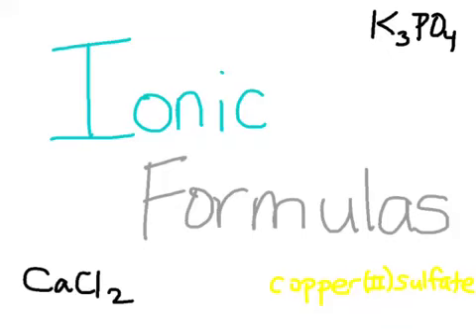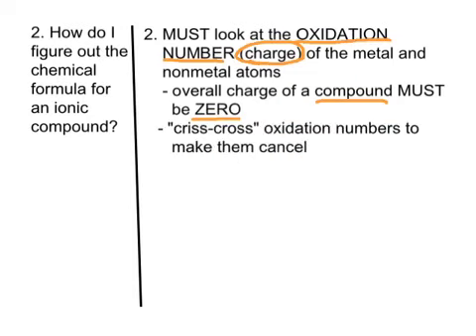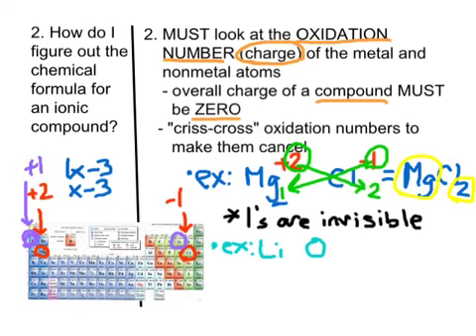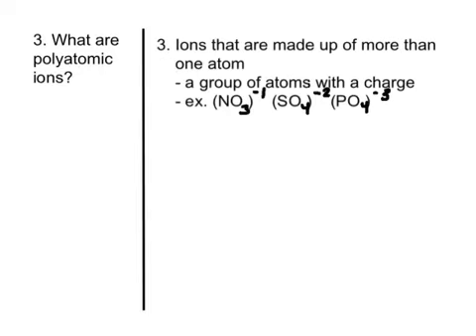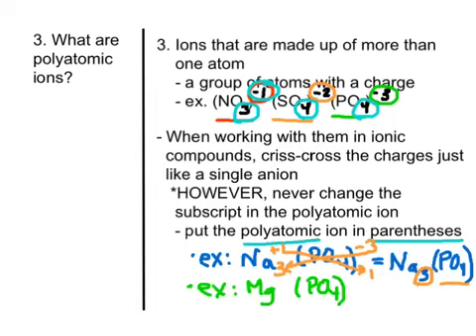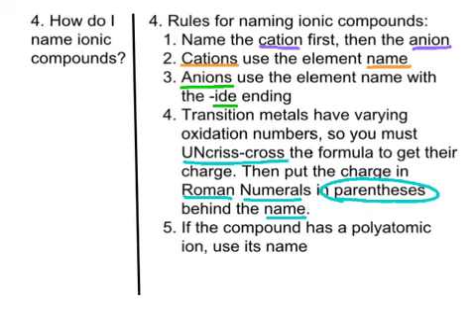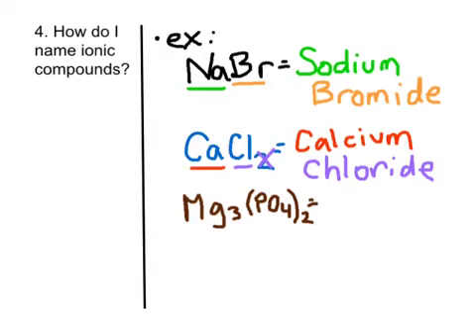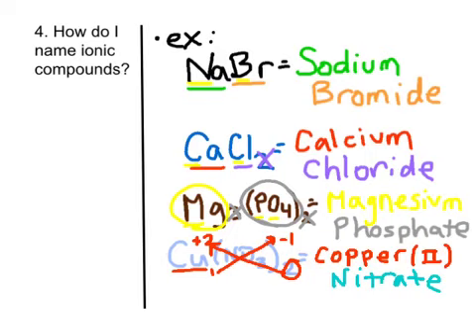20. Ionic Formulas and Naming